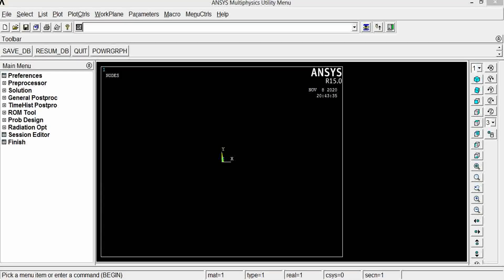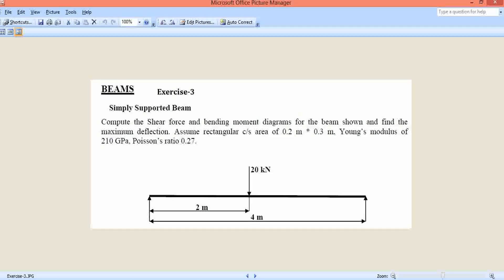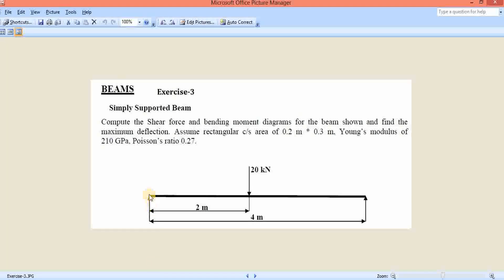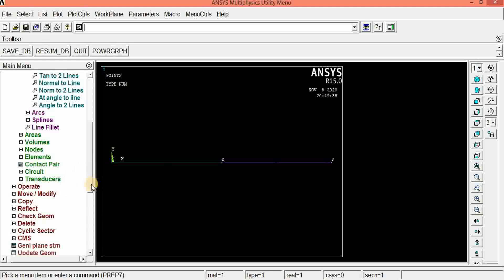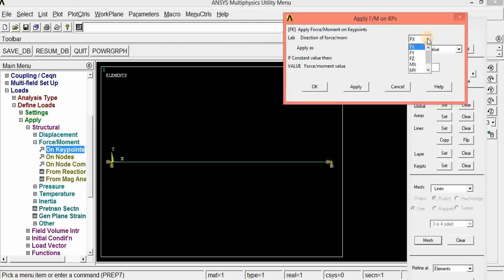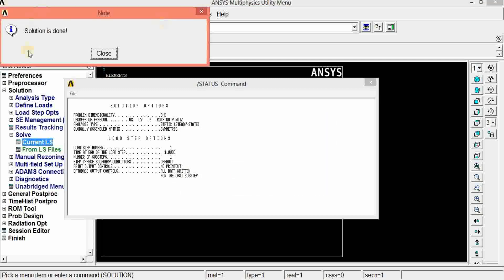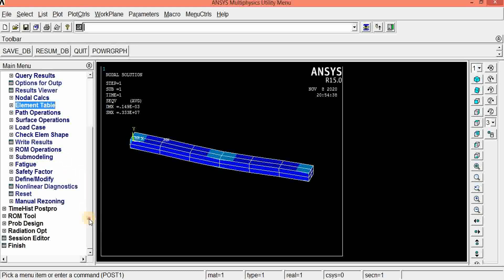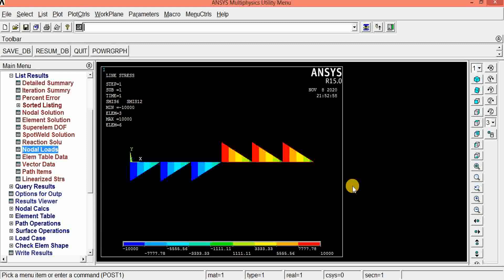Shear Force, Bending Moment Diagram and Deflection of the Simply Supported Beam using Ansys APDL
This video helps you to learn the procedure to generate Shear force and Bending Moment Diagram, Maximum Deflection for the Simply supported Beam using Ansys APDL.